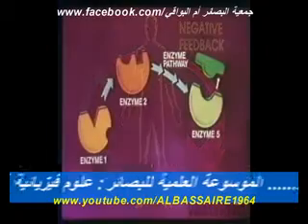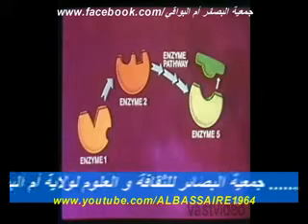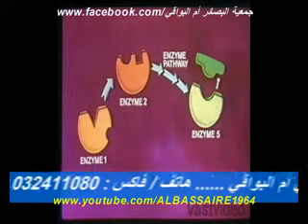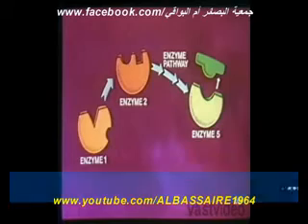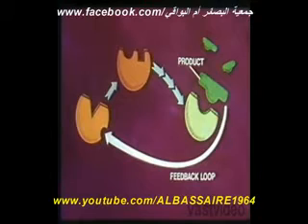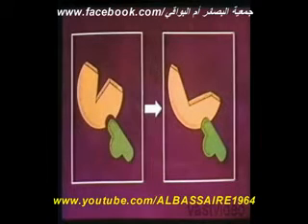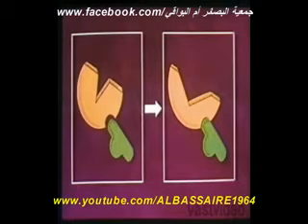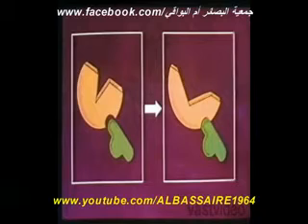الانزيمات 6.flv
يسعدنا في جمعية البصائر للثقافة والعلوم لولاية أم البواقي أن نقدم للطلبة والأساتذة هذا الجهد خدمة للعلم و المعرفة